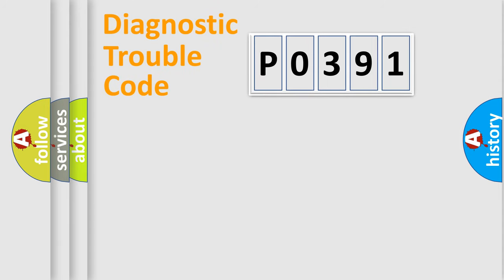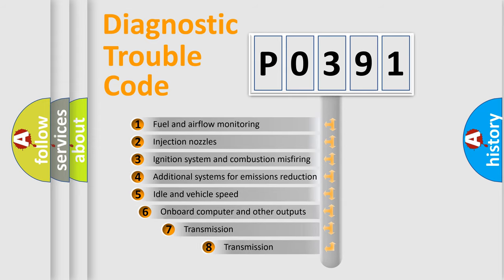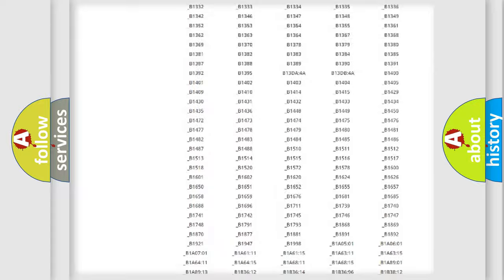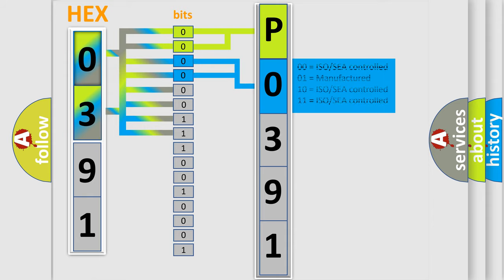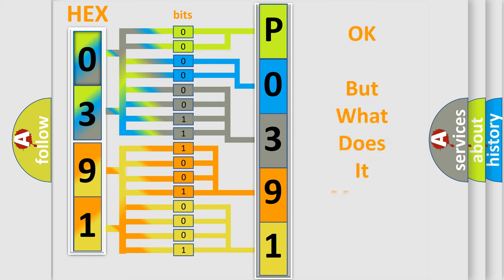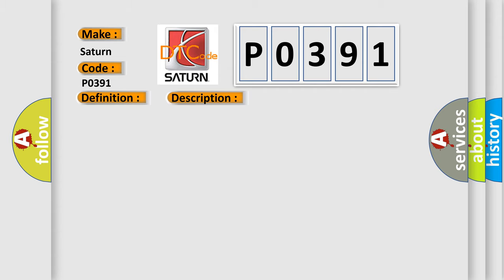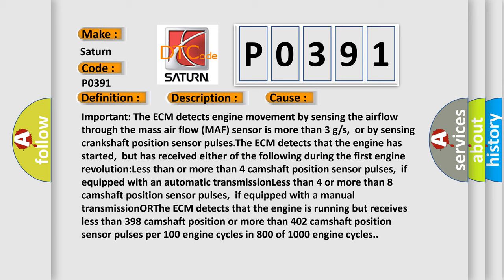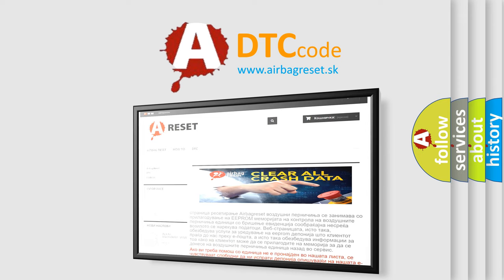DTC Saturn P0391 Short Explanation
Contents:
0:21 Basic DTC analysis according to OBD2 protocol standard.
1:48 Insight into programming
2:58 A diagnostically understandable description of the Diagnostic Trouble Code
3:05 Basic error definition

Make:
Saturn
Code:
P0391
Definition:
Exhaust Camshaft Position Sensor Performance Bank 2
Description:
DTC P0335, P0336, P0641 or P0651 is not set.The engine is cranking or running.The DTCs run continuously when the above conditions are met.
Cause:
Important: The ECM detects engine movement by sensing the airflow through the mass air flow (MAF) sensor is more than 3 g or s,or by sensing crankshaft position sensor pulses.The ECM detects that the engine has started,but has received either of the following during the first engine revolution:Less than or more than 4 camshaft position sensor pulses,if equipped with an automatic transmissionLess than 4 or more than 8 camshaft position sensor pulses,if equipped with a manual transmissionORThe ECM detects that the engine is running but receives less than 398 camshaft position or more than 402 camshaft position sensor pulses per 100 engine cycles in 800 of 1000 engine cycles.